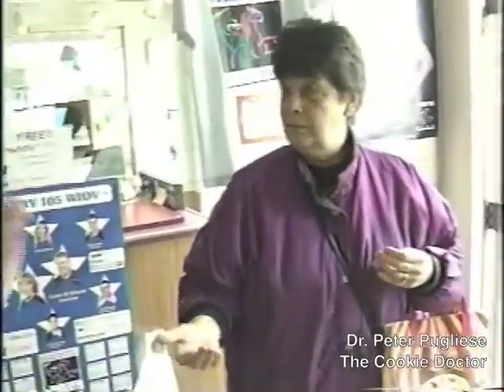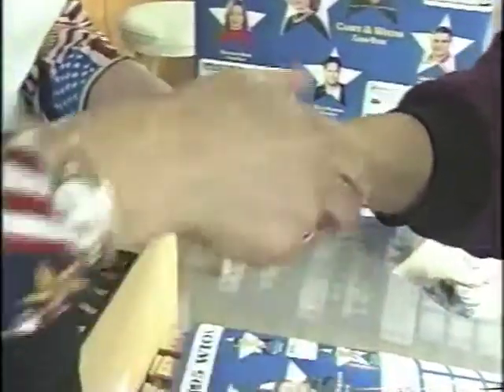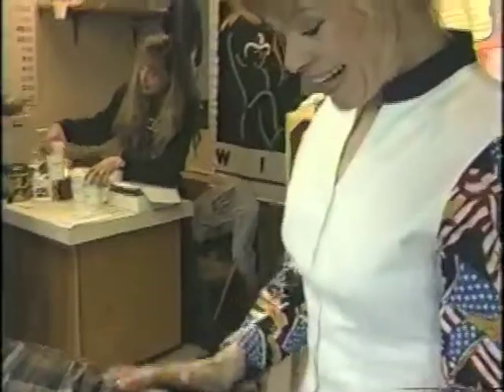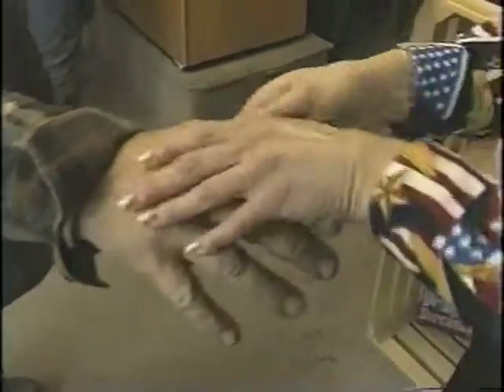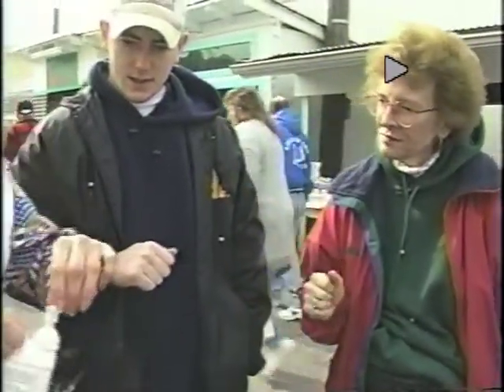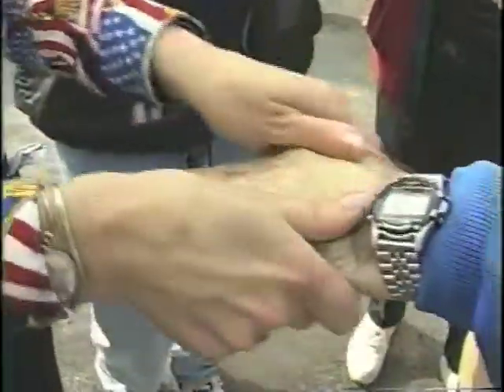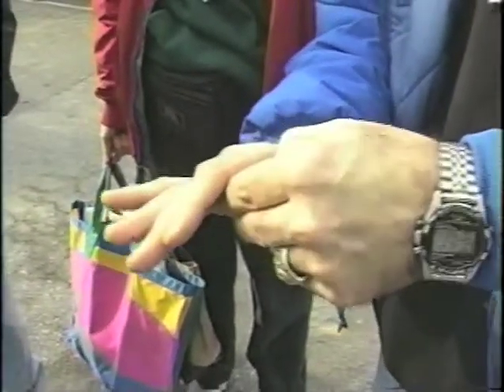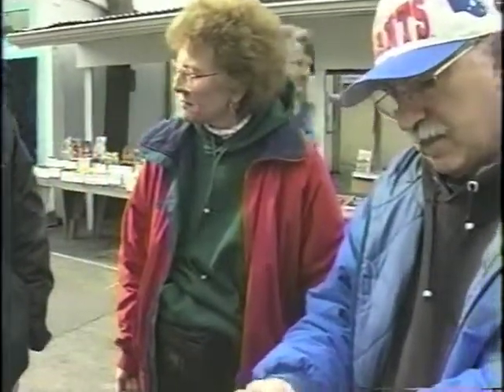The Cookie Doctor 7 - Free Samples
The Cookie Doctor 7